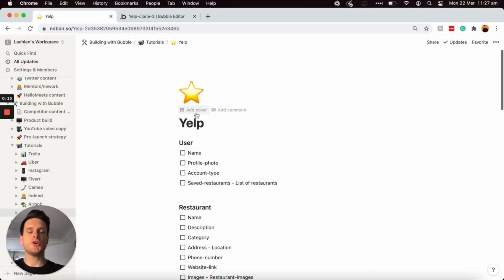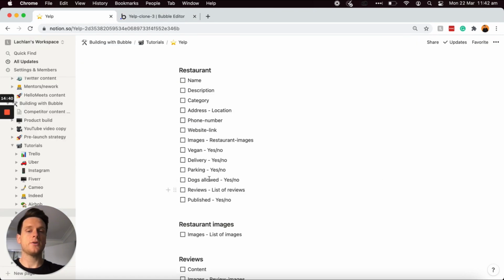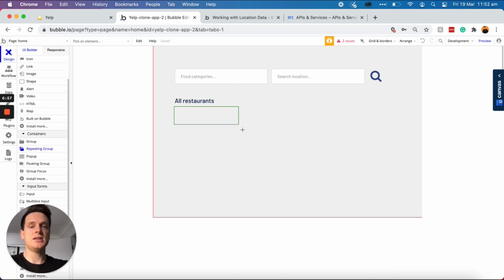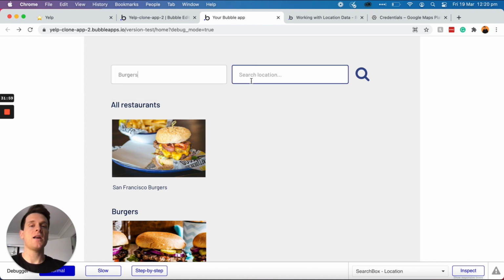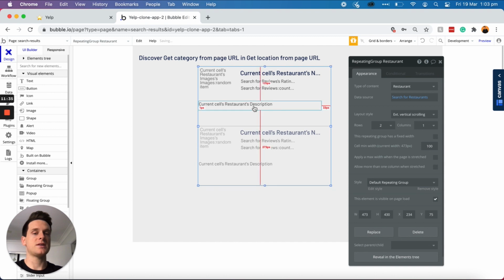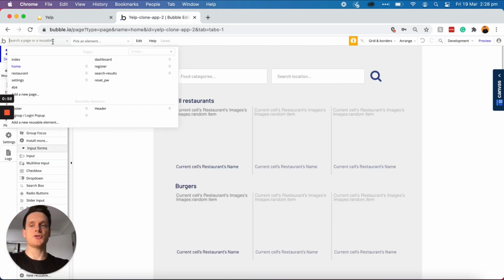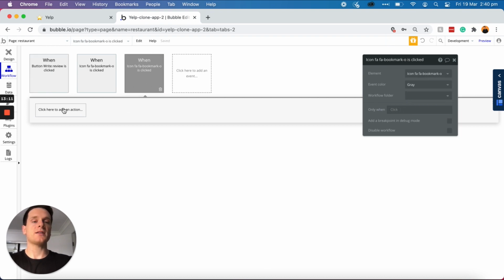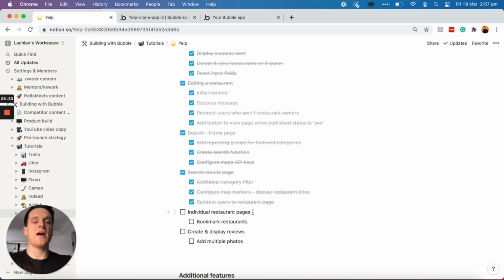How To Build A Yelp Clone With No-Code Using Bubble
In this video, I'll be walking you through the step-by-step instructions to build your own review directory like Yelp without touching a single line of code.

Follow along as I take the time to carefully explain the unique workflows to create your own Yelp app in Bubble.

From configuring your database, registering user accounts, building a home page with a search function, displaying a list of relevant search results, and creating user-generated reviews - my full tutorial covers everything you need to build a functional MVP.

You can access the working Notion doc and create a duplicate from this template

If you'd like to uncover the full tutorial, you can purchase the complete course

Timeline:

00:00 - Getting started
01:53 - Creating a custom database
15:58 - Building a search function
30:44 - Building a search results page
47:51 - Creating a dynamic restaurant page
01:06:59 - Additional insights